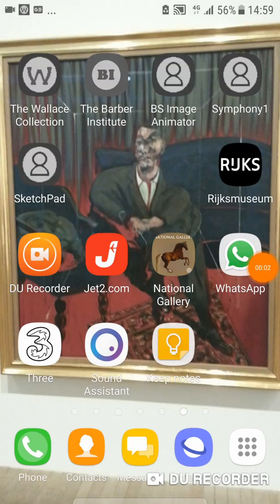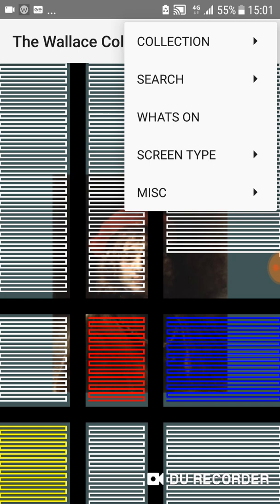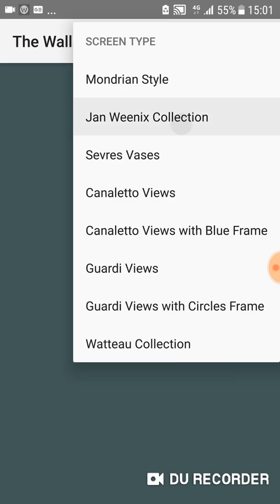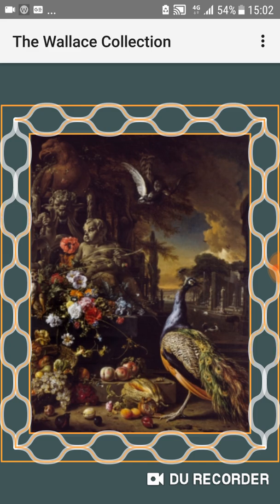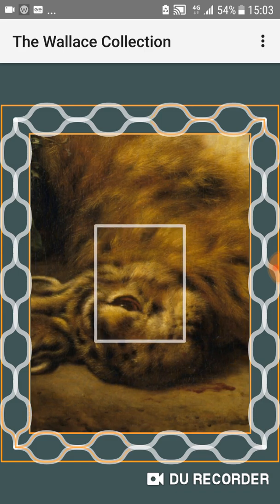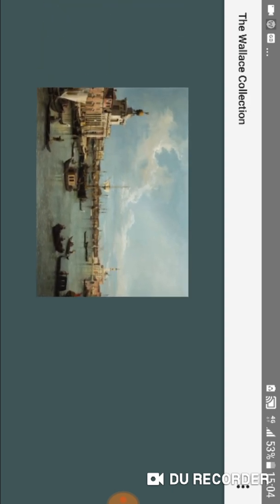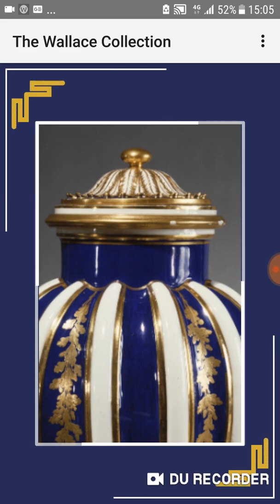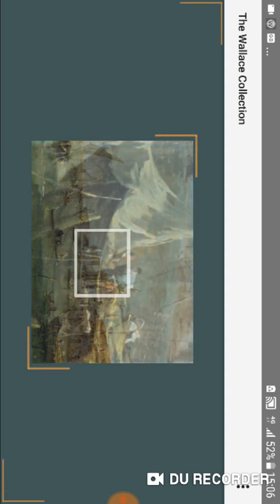Wallace Collection app, Introductory Screens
Tutorial on the Wallace Collection app, part 1 the Introductory Screens.